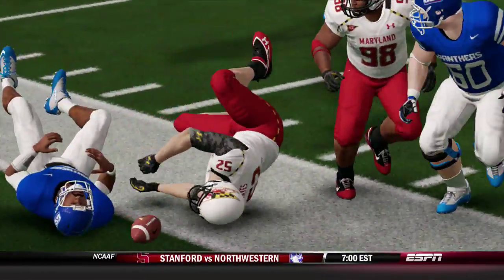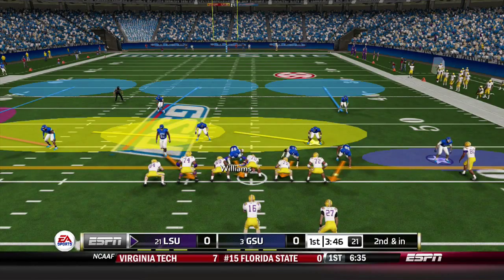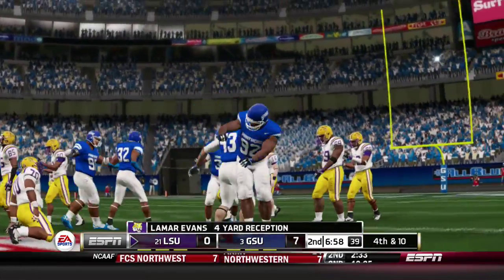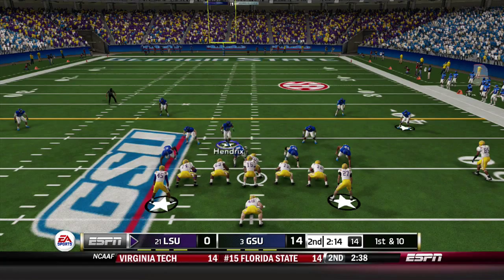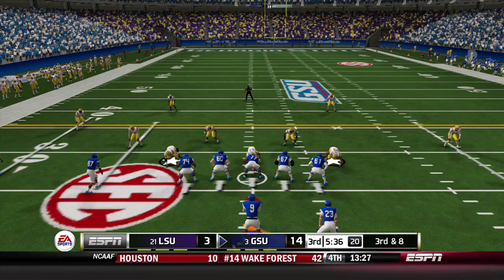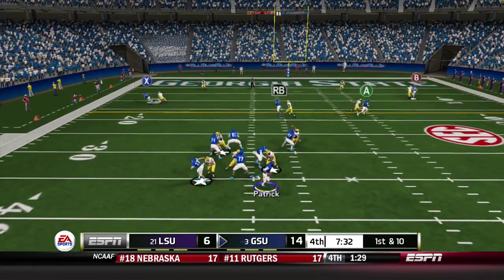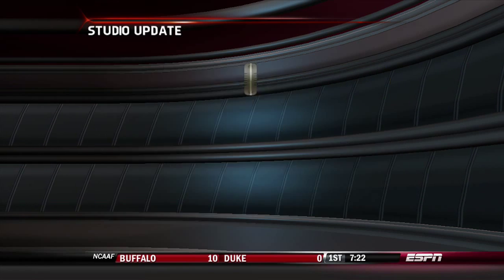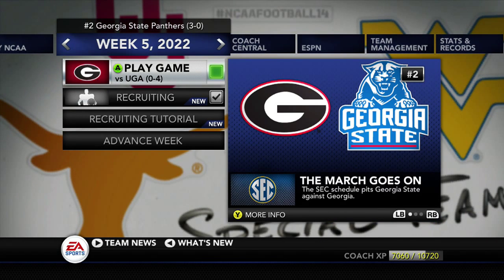NCAA Football 14 Georgia State Dynasty Year 10 Week 3 vs #21 LSU | EP128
Georgia State takes on #21 LSU in this week 3 matchup.

LiveStream - Twitch.tv/MaddenBallerz